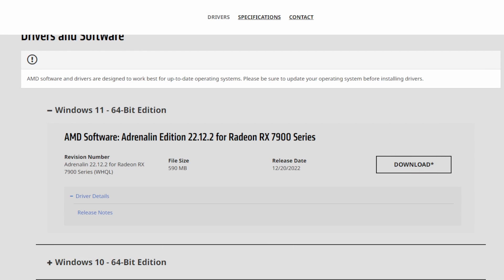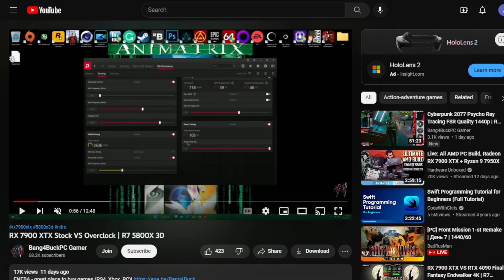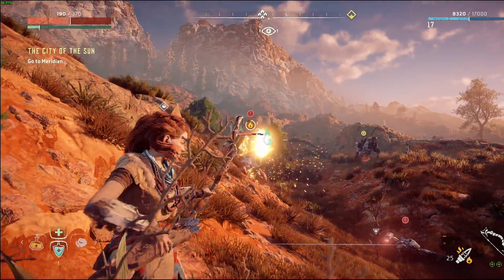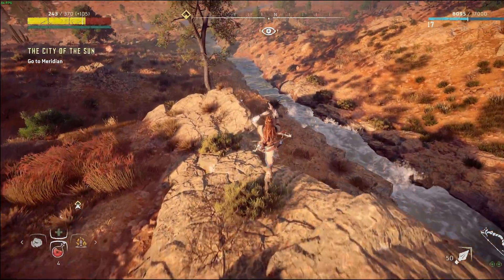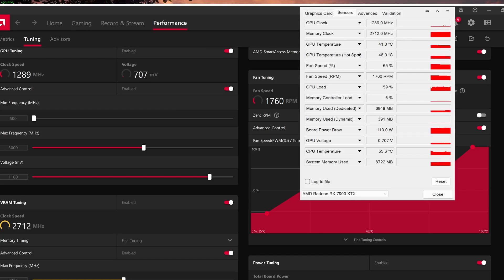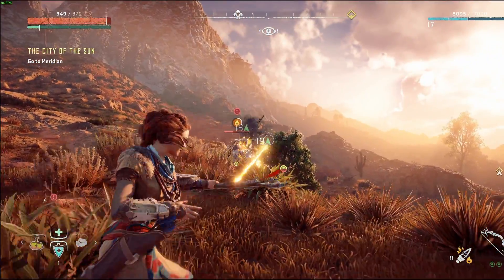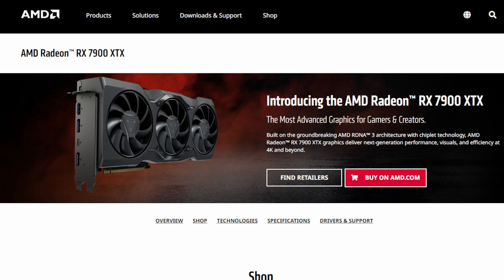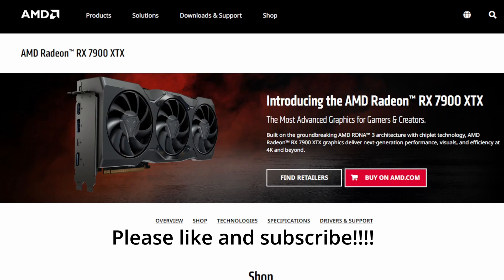RX 7900 XTX Overclocking and undervolting the REFERENCE GPU, get 10% more performance in gaming!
Ill explain how to undervolt and overclock the RX 7900 XTX for gaming, get up too 10% more performance!!!

Ill show you a starting point and how to tune your gpu, I use horizon zero dawn and Cyberpunk 2077 as examples of performance gains

this is a fantastic video that goes more indepth about understanding how the 7900xtx works with overclocking!

this is where I got my starting point!

the drivers I am using

4090 gpu bracket
3 in 1 SD card reader